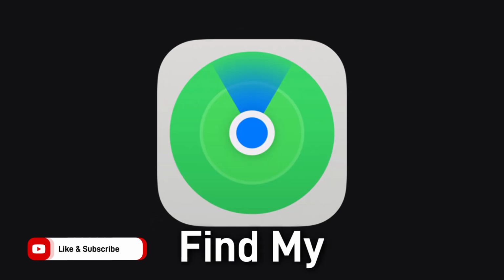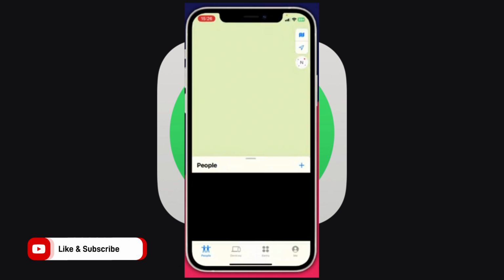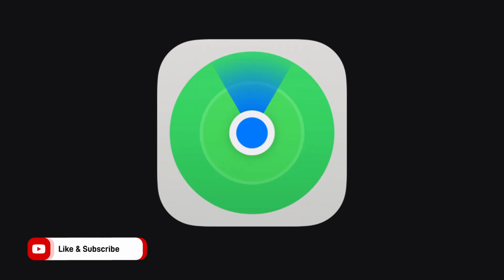How To Share Your Location On An iPhone | Easy Tutorial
Learn how to share your location on an iPhone with this easy tutorial. From setting up location services to sharing your location with friends, we’ve got you covered! Perfect for those who want to know how to share their location on an iPhone.
This video shows you how to share your location on an iphone. Learn how to share your location on iphone. Find the solution to iphone location settings. Fix the iphone share location problem.